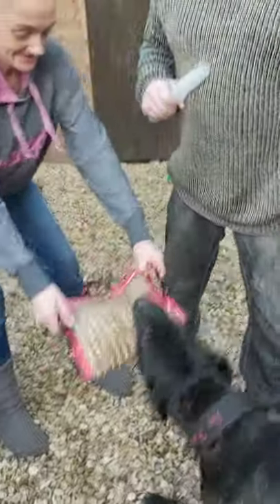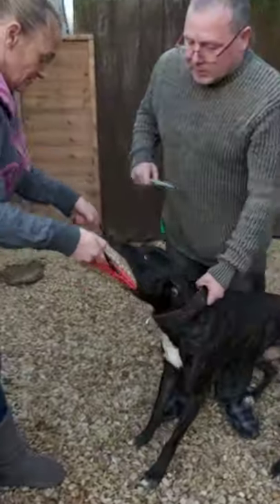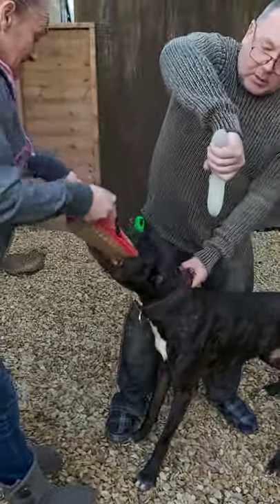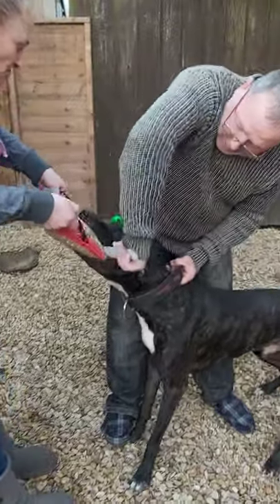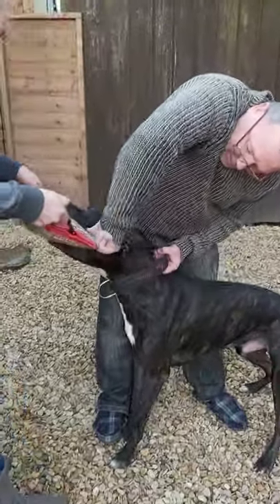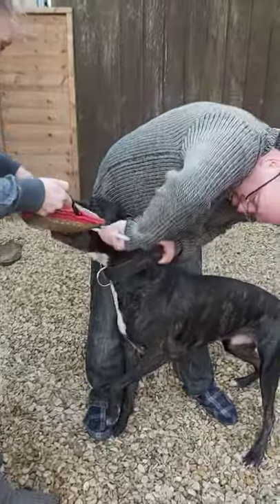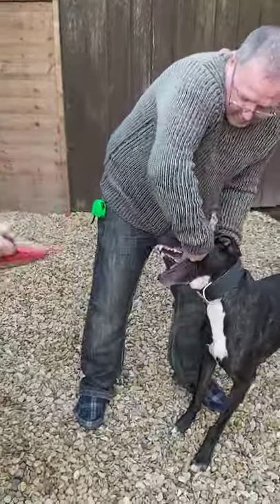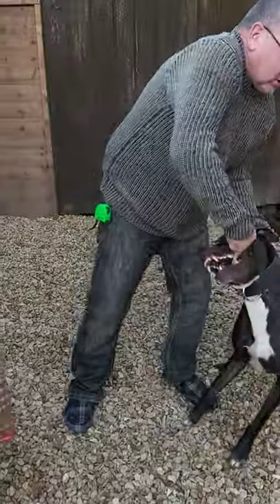how to use a break stick properly link in description to buy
correct use of break stick